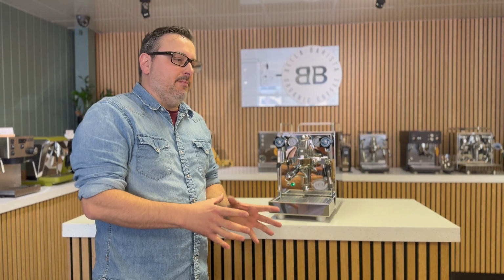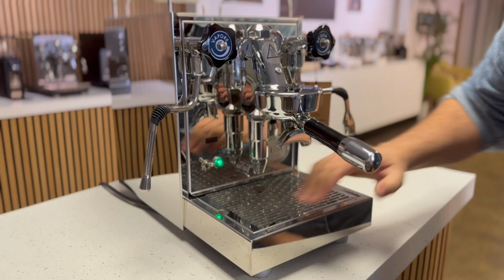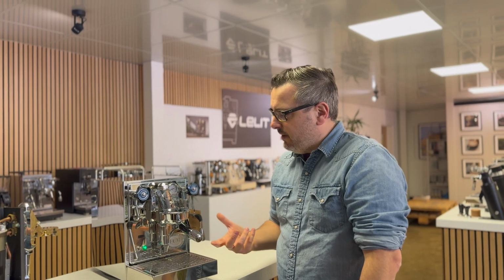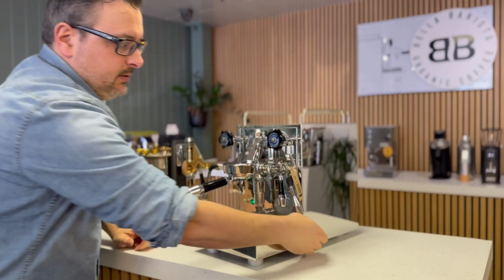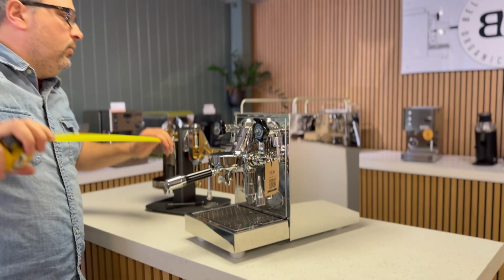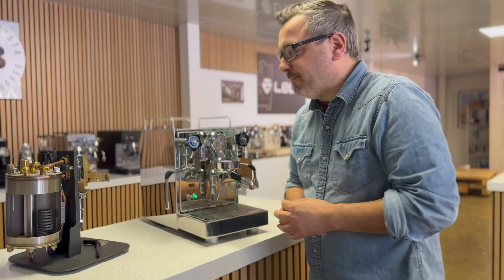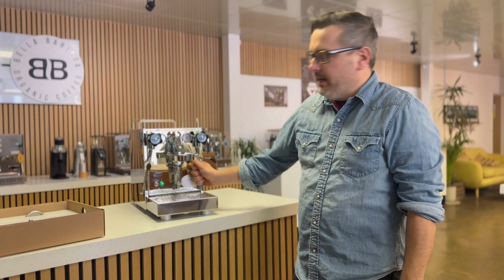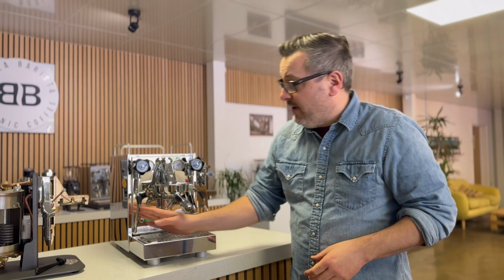A Closer Look at the ECM Mechanika Slim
Happy New Year, everyone! We’re kicking off 2025 with a detailed look at the ECM Mechanika Slim, a sleek and powerful espresso machine perfect for home baristas. In this first video of the year, we’ll dive into its design, features, and performance to see if it lives up to the hype.

Thank you all for your continued support—we’re excited to bring you more great coffee content every Friday.